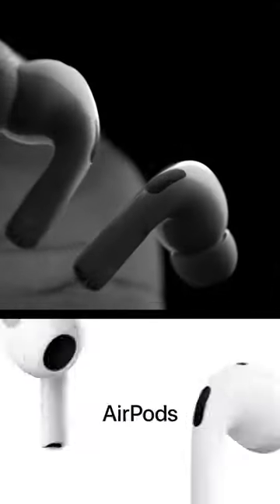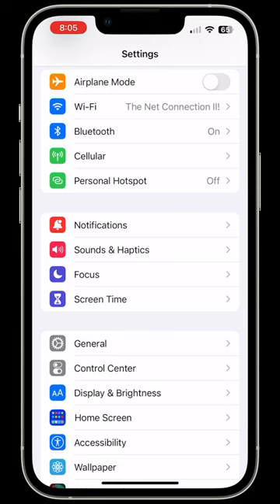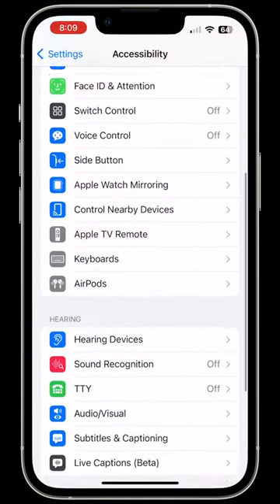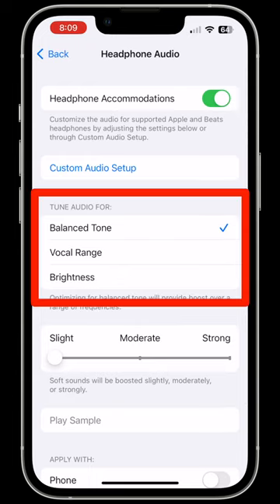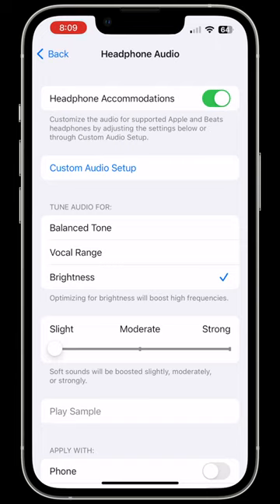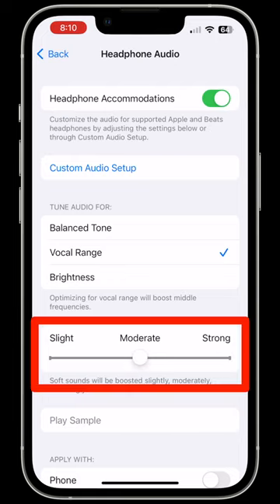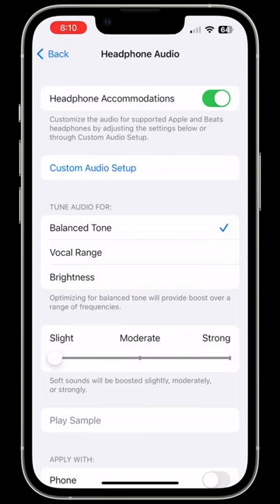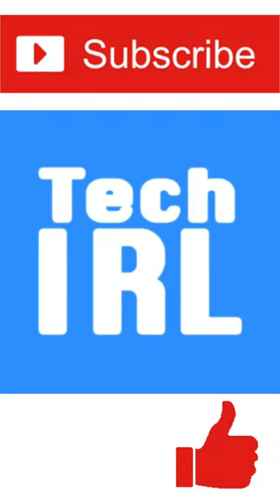Make Your AirPods Louder!